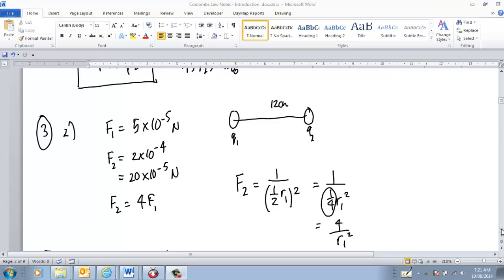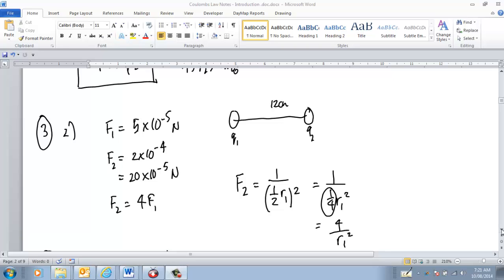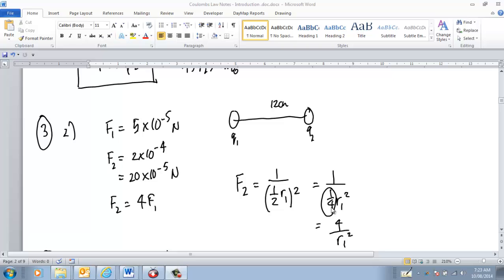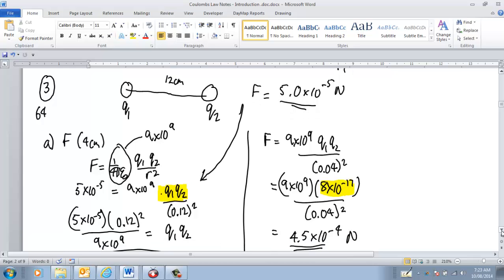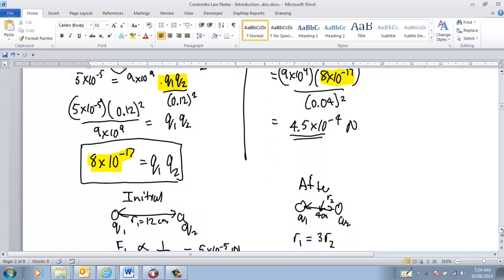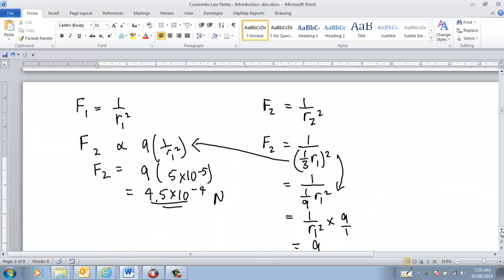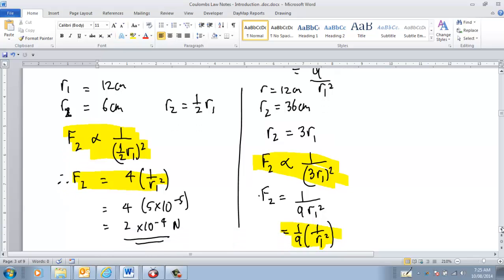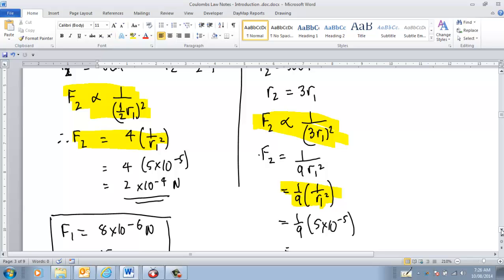Coulombs Law Ratios Video 3